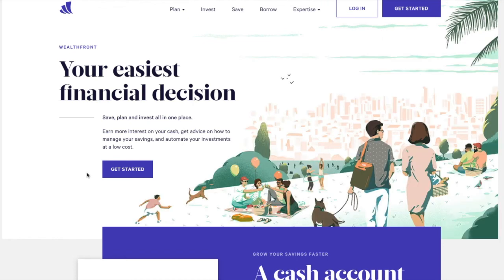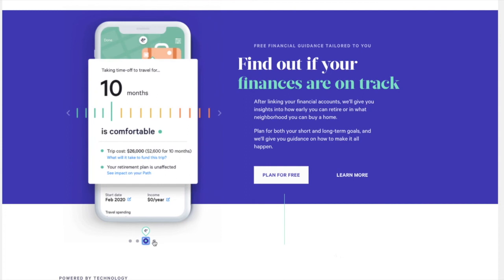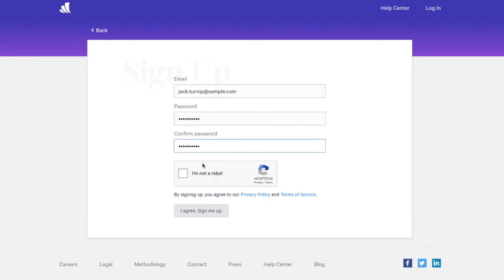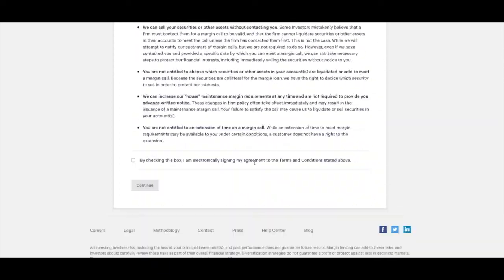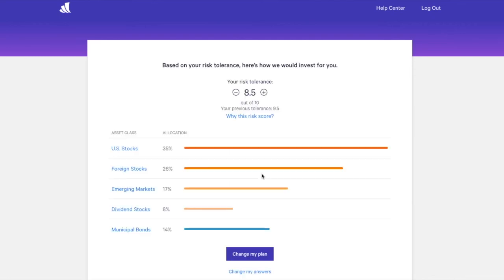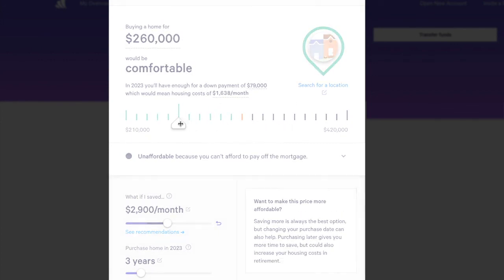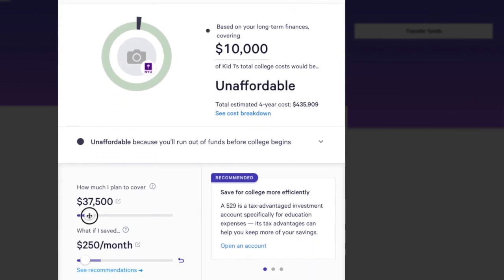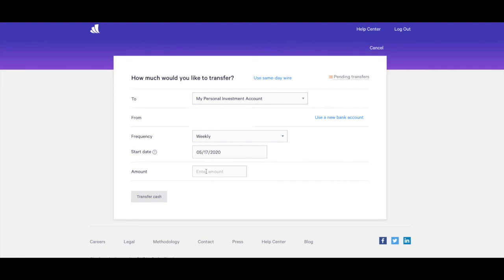️🔥 Is This Robo-Advisor Right for You? Wealthfront Review from a "Regular" Guy!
If you are looking for a recommended robo-advisor, check out Wealthfront. Now, it's not like talking to a real advisor, but I really like its simple-to-use interface and features, including loan / borrow money for a low rate, goal setting, and diversified investments. 1-click transfers invest in a multitude of ETFs, making it stress-free. It has competitive savings rates as well. Here's a link to their homepage

⚠️ THIS VIDEO WAS CREATED TO ASSIST YOU WITH YOUR INVESTMENT DECISIONS. PLEASE CONSIDER ALL RISKS BEFORE BEGINNING. YOU ARE RESPONSIBLE FOR YOUR OWN ACTIONS. THE MAKER OF THIS VIDEO DOES NOT ASSUME TO BE AN AUTHORITY AND, THEREFORE, IS NOT RESPONSIBLE OR LIABLE FOR ANY LOSS OR DAMAGE THAT OCCURS AS A RESULT OF VIEWING THE CONTENTS OF THIS VIDEO. ANY ACTION YOU TAKE FROM THE INFORMATION WITHIN THIS VIDEO IS STRICTLY AT YOUR OWN RISK. ⚠️